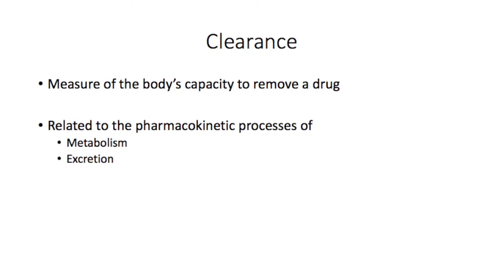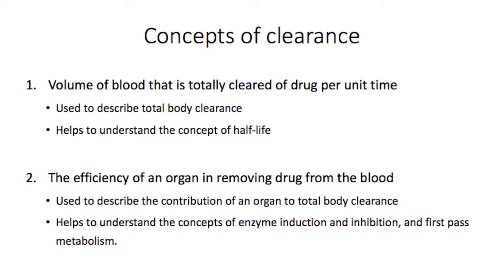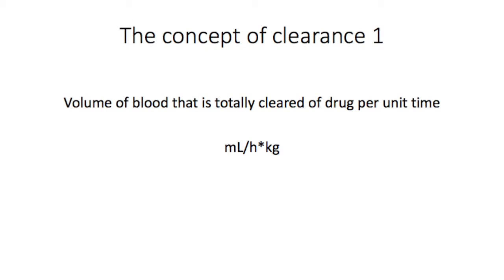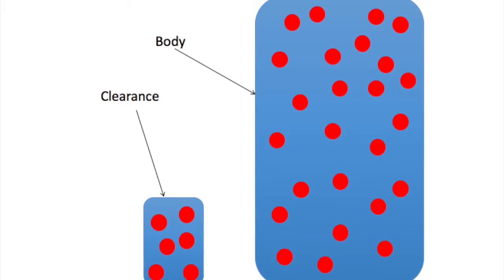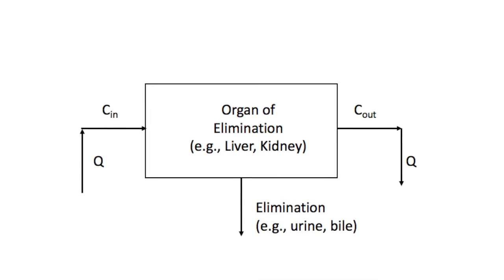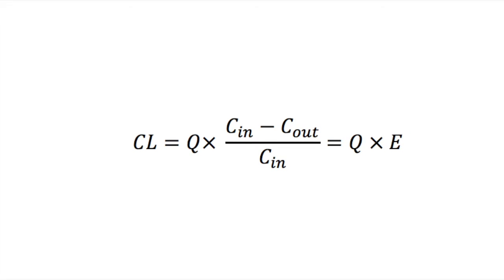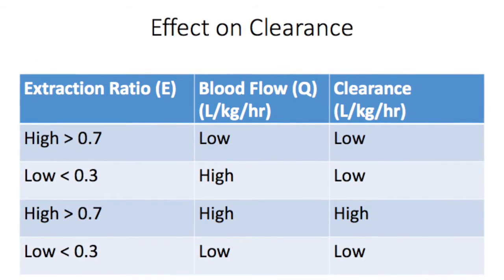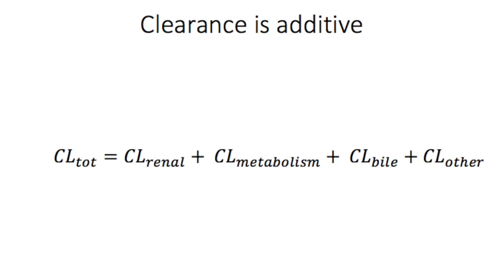Lecture 2.2: Clearance